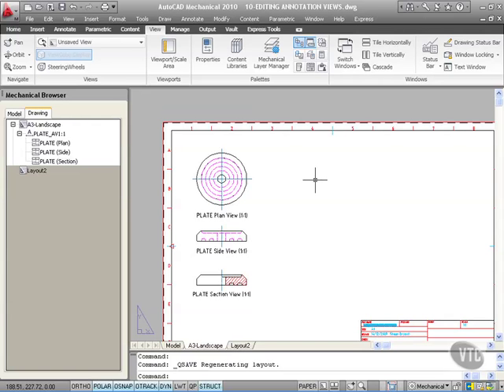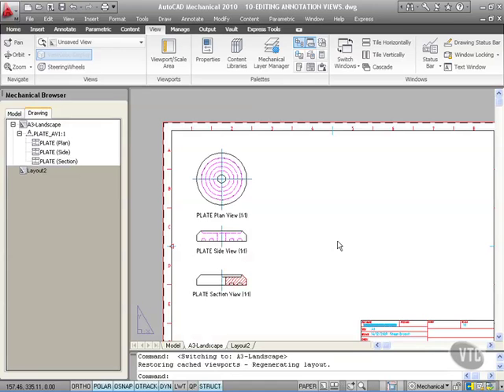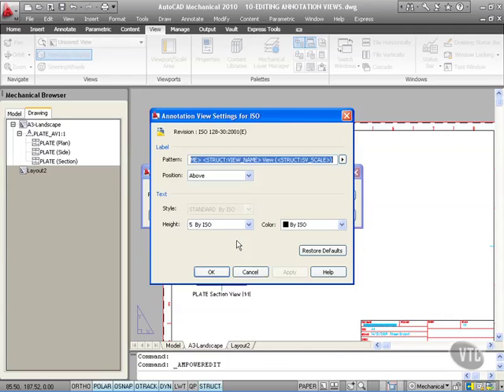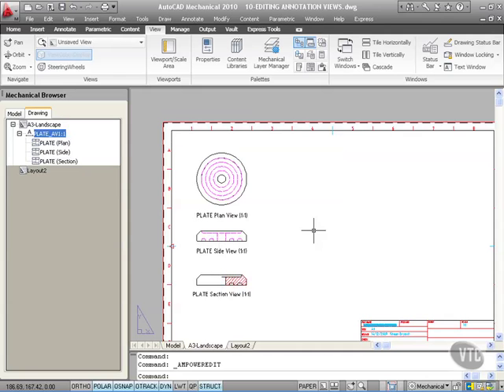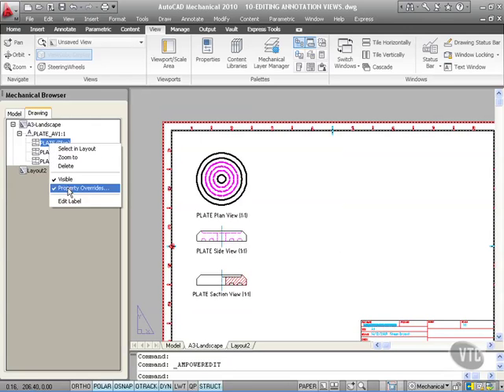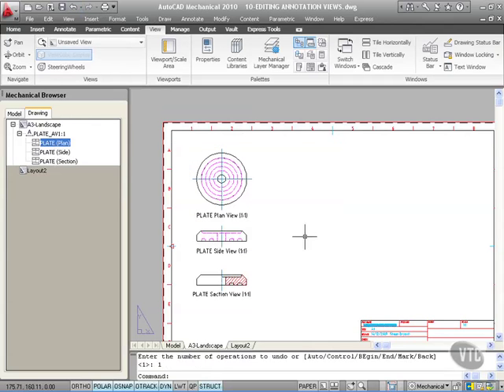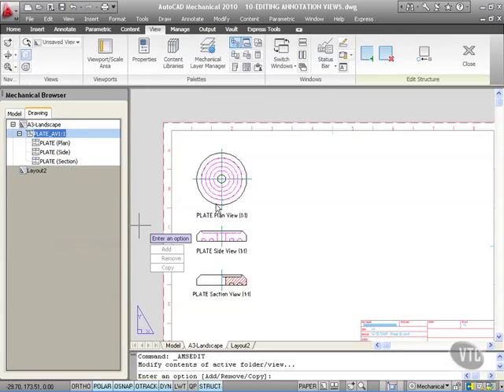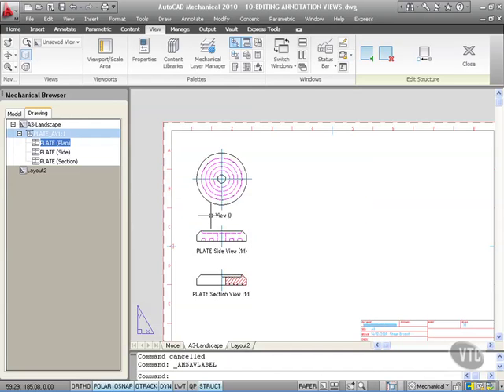Autocad Mechanical: Drawing Sheets - Editing Annotation Views